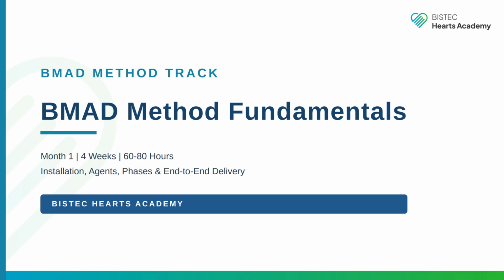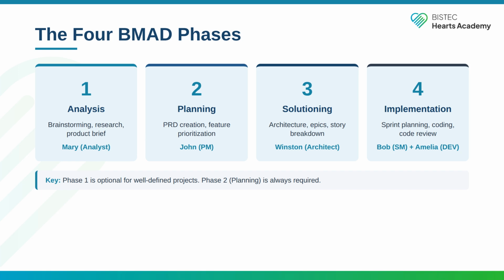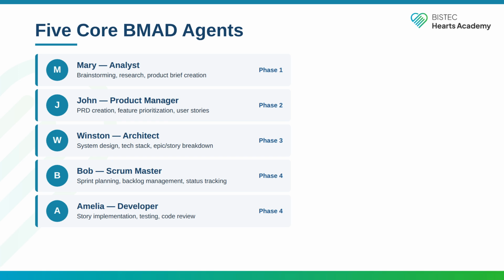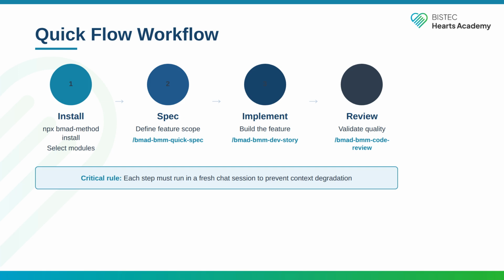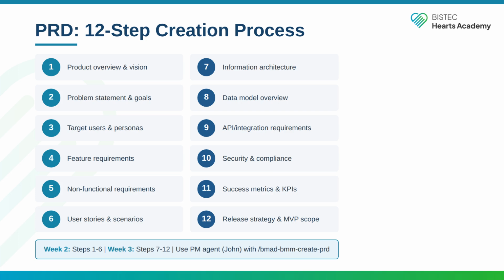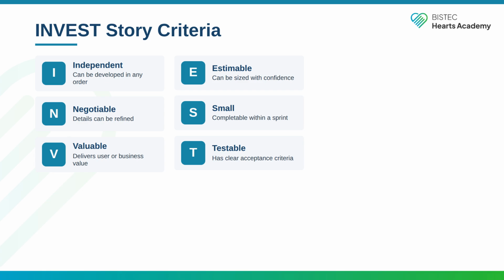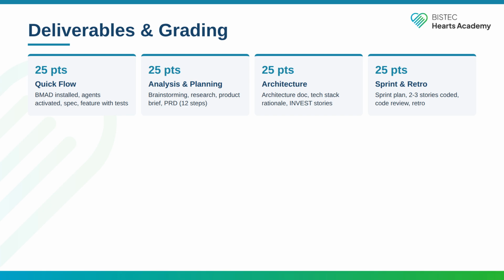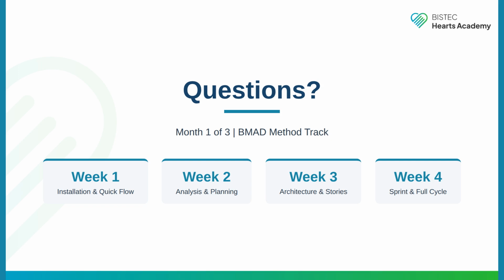BISTEC Hearts Academy | BMAD Track | Month 1 | BMAD Method Fundamentals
Welcome to Month 1 of the BISTEC Hearts Academy BMAD Track — a role-based programme for engineers learning AI-assisted software development with the BMAD framework.

This session covers the BMAD Method fundamentals — the four-phase framework (Analysis, Planning, Solutioning, Implementation) that transforms how you build software with AI agents. You will understand the three learning tracks (Quick Flow, Full BMad Method, and Custom Agent Workflow), master the core agent roles (Analyst, PM, Architect, Developer, QA), and deliver a complete product end-to-end using BMAD within four weeks.

Programme: Bistec Hearts Academy - BMAD Track
Month: 1
Audience: Engineers adopting AI-assisted development workflows and the BMAD method

Topics covered:
- What is BMAD? The four phases explained
- Three learning tracks: Quick Flow, Full Method, Custom Agent Workflow
- Core agent roles: Analyst, PM, Architect, Developer, QA
- Week 1: Quick Flow — idea to working code in hours
- Week 2: Full Analysis with Analyst and PM agents
- Week 3: Architecture and technical design phase
- Week 4: Implementation with Developer and QA agents
- INVEST criteria for story quality
- Challenge brief and deliverable requirements
- Assessment rubric and success criteria